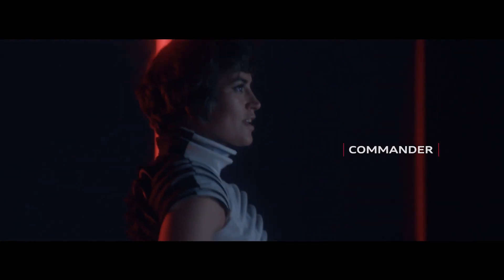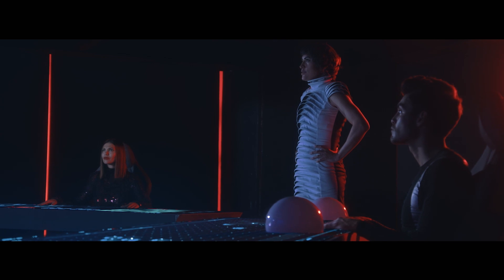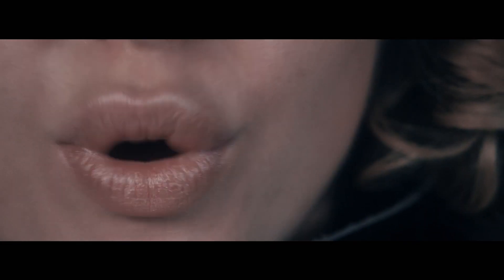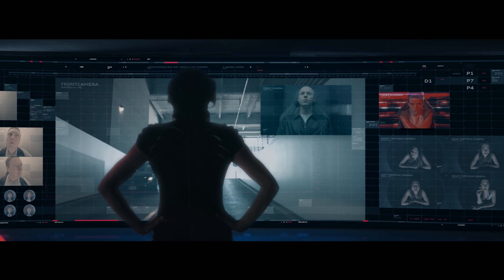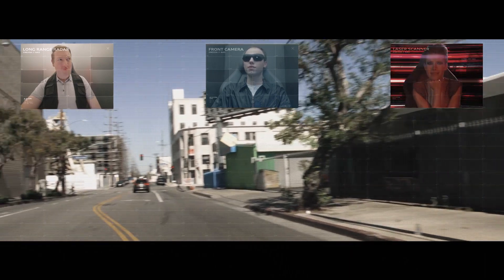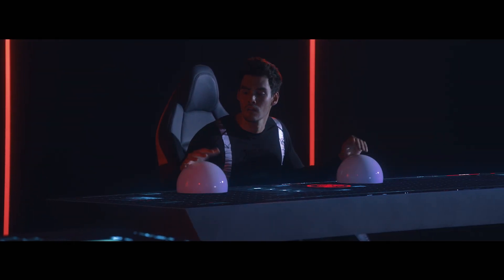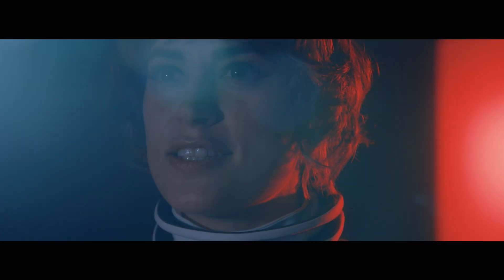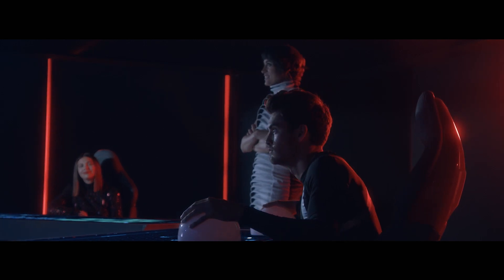Sistemas de conducción Audi – El equipo estrella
Detrás de la maravillosa tecnología de conducción automatizada, hay un complejo sistema que trabaja en conjunto para monitorear a detalle el entorno, y así poder alertarte sobre cualquier eventualidad que cruce tu camino.